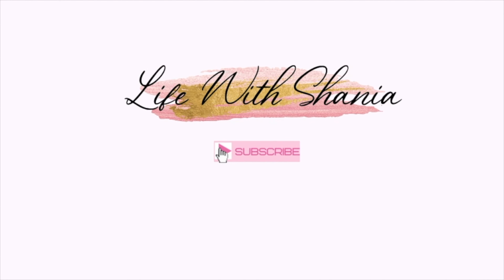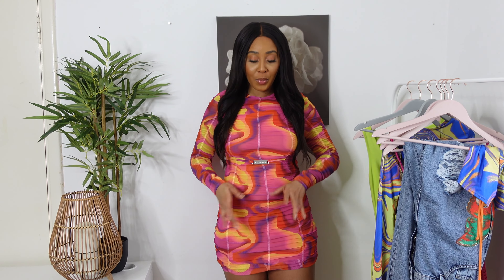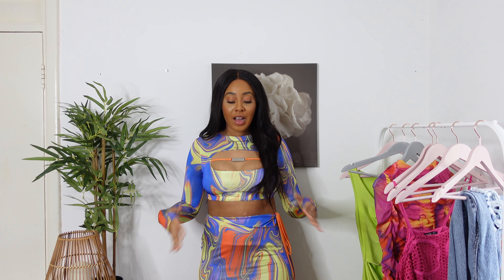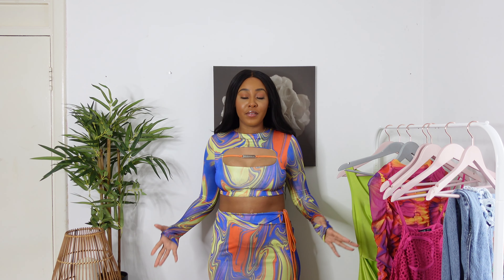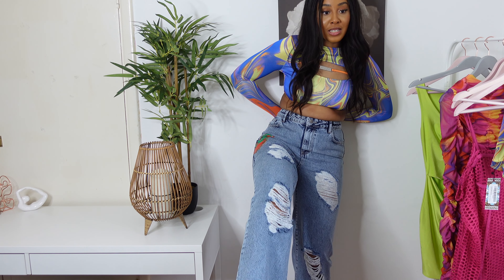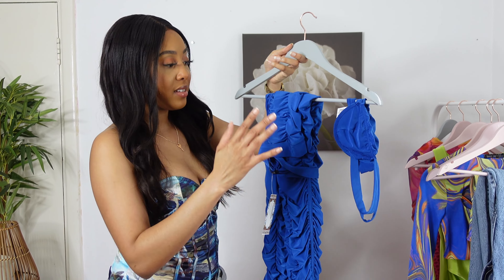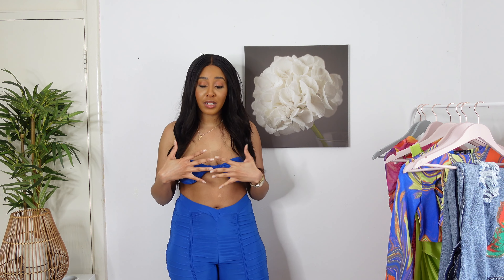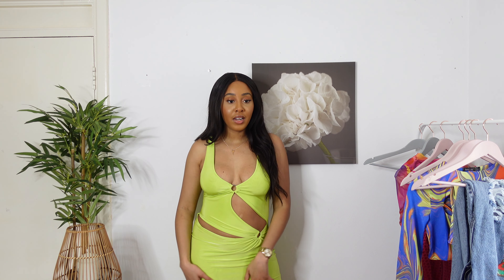BOOHOO X CITY GIRLS TRY ON HAUL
Hi Beauties,

This video is dedicated to all my City Girls out there. I picked a few pieces from their collaboration with boohoo. I hope you enjoy this video xxx

All Items in this video have SOLD OUT!!

FAQ'S:

-Born and raised in St.Vincent and the Grenadines
-Living in the UK
-5ft 10

EQUIPMENT USED:

Editing software - iMovie & FCP
Camera - Sony ZV-1
Neewer ring light 18'✨